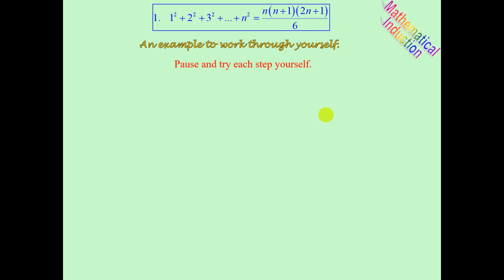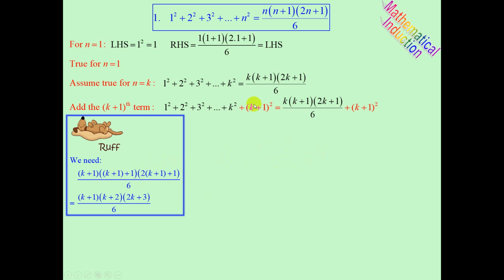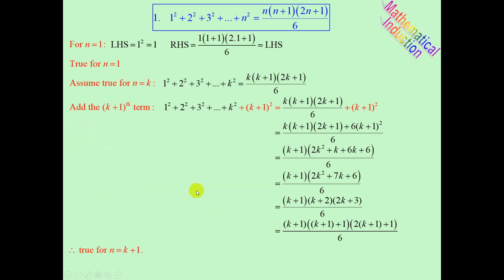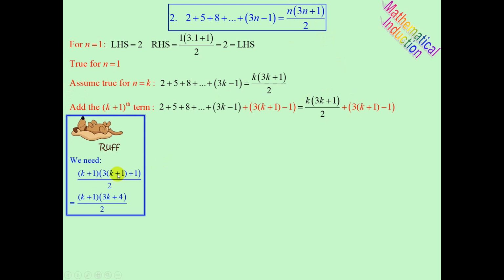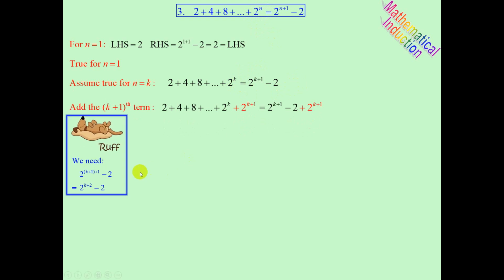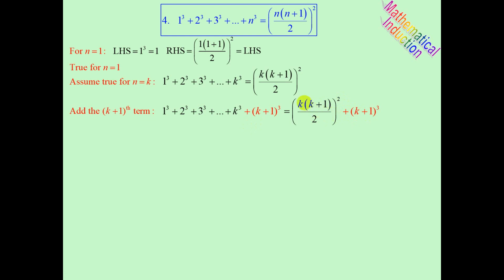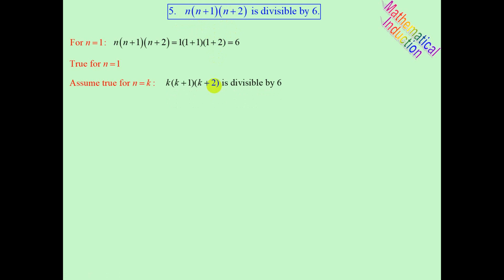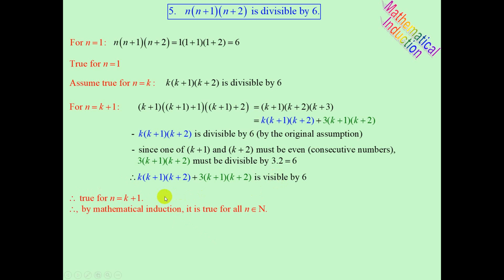Mathematical Induction 28 Feb